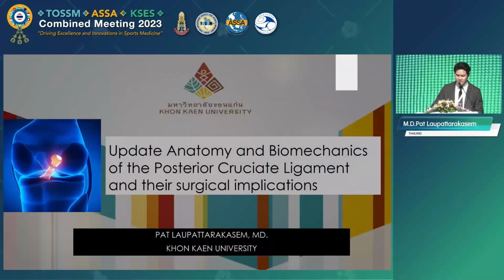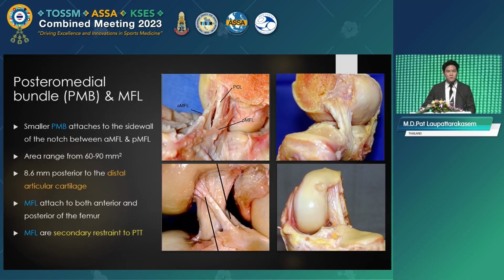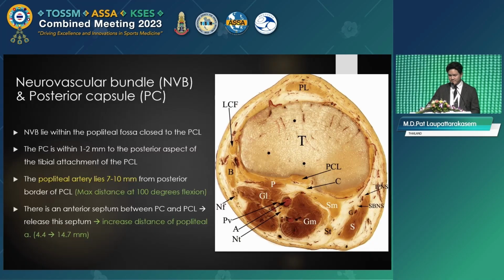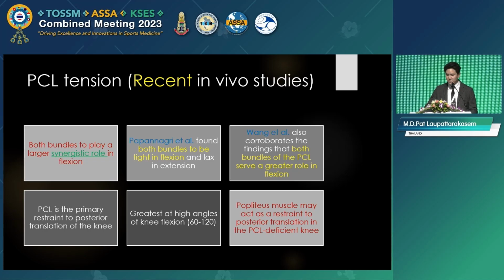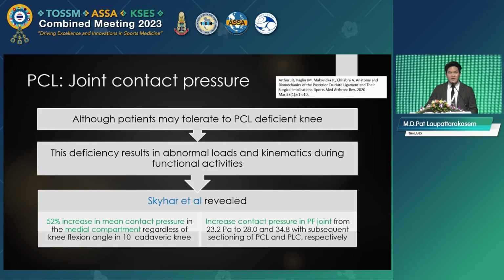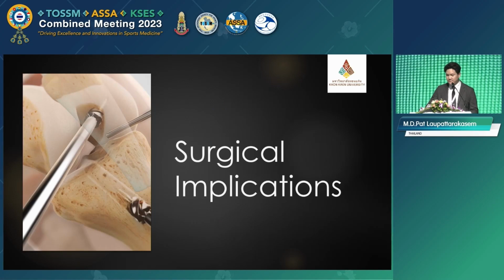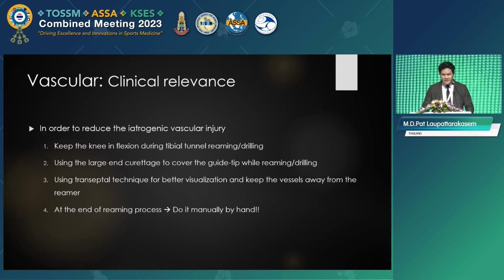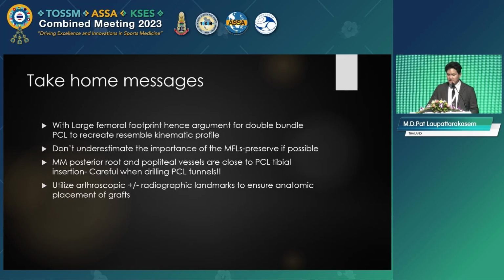Update anatomy and biomechanics of the posterior cruciate ligament and their surgical implications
Speaker: Pat L.
PCL reconstruction: how to make it better
TOSSM&ASSA&KSES 2023
13:50-14:50